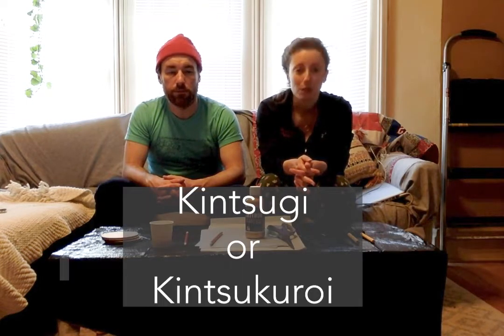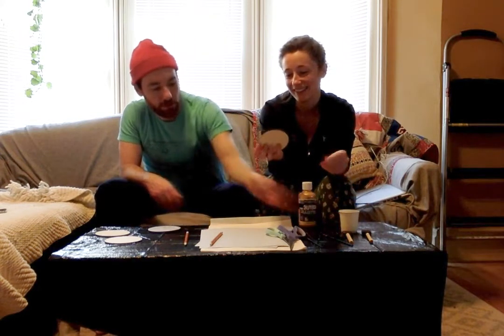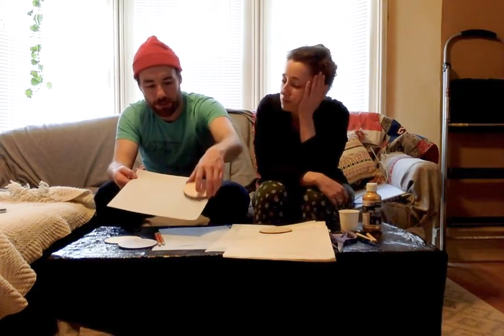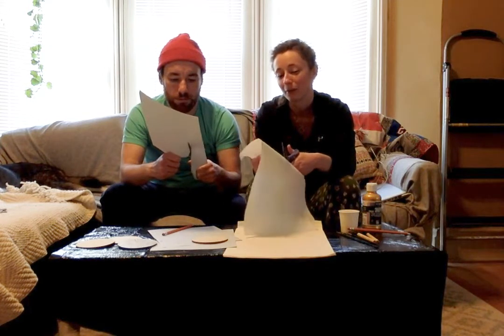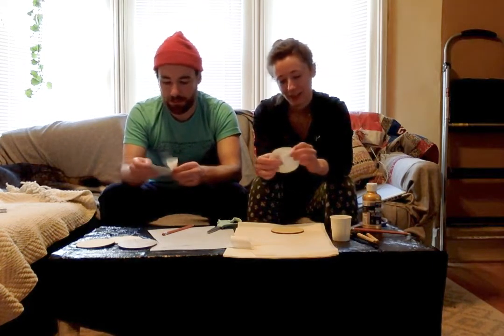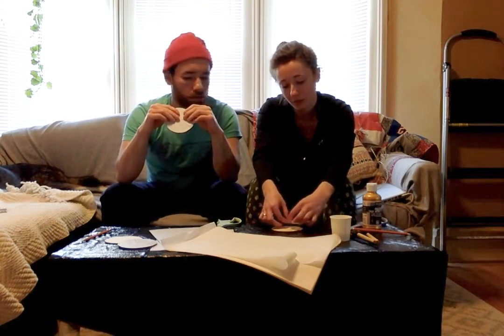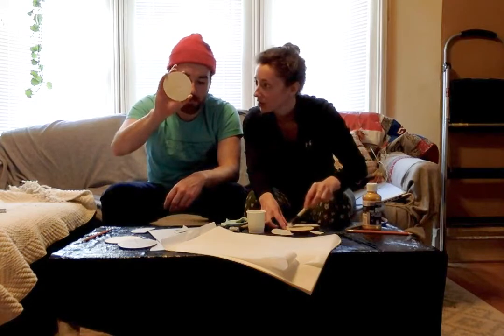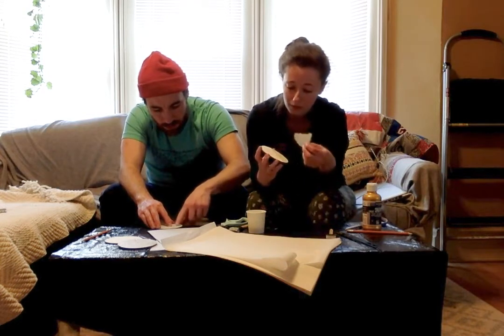AAM at Home Kintsukuroi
Join Reggie from the Akron Art Museum to learn how to make a Kintsukuroi project, inspired by Rachel Sussman's "Sidewalk Kintsukuroi" at AAM!